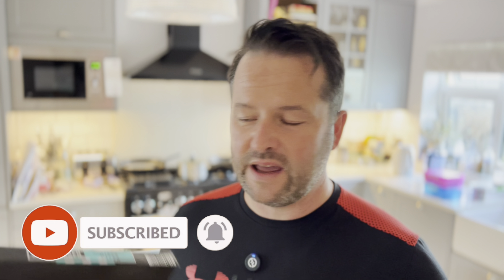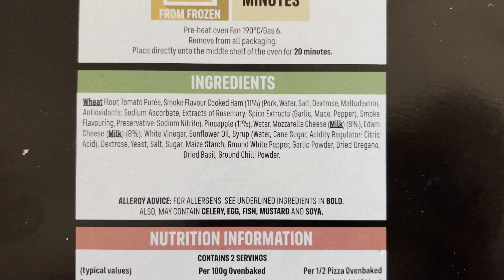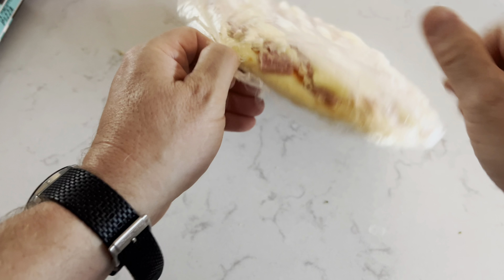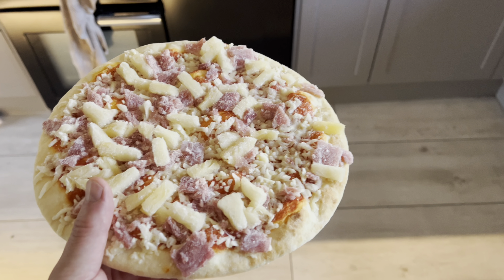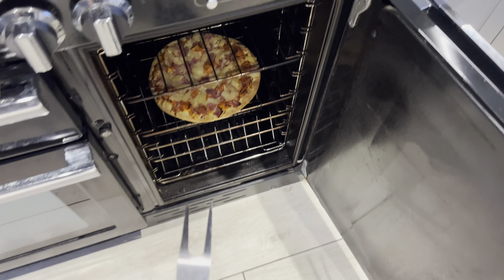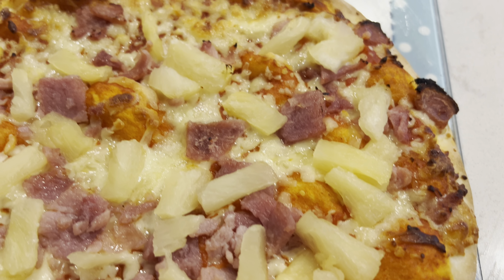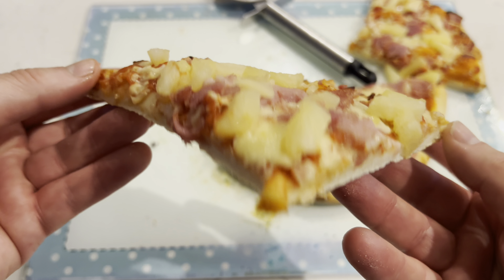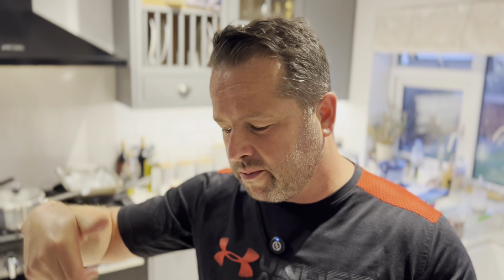BLOWN AWAY!! £1.00 NEW Iceland Stonebaked Ham & Pineapple Pizza | Food Review